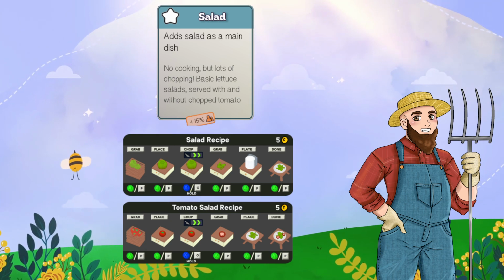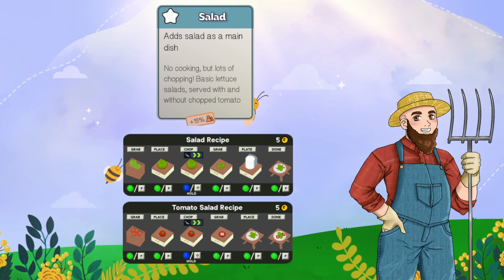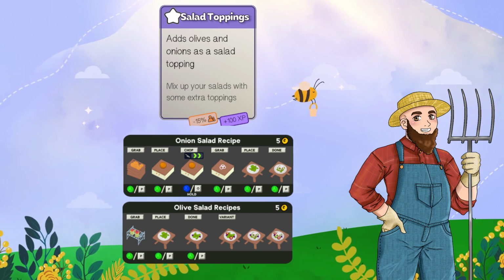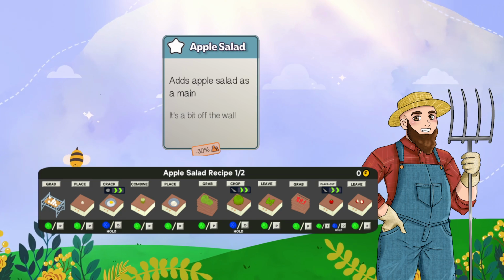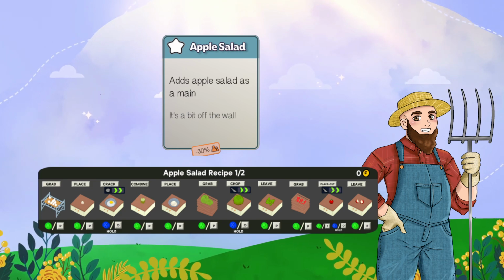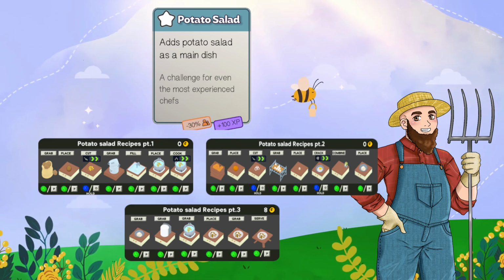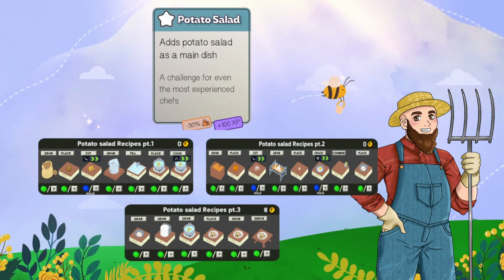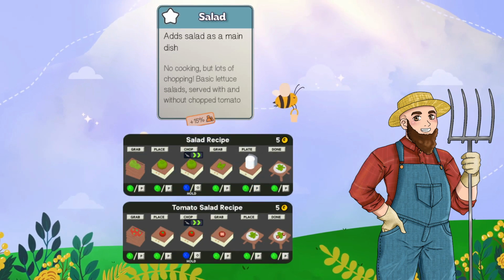PlateUp! I Salad Food Guide I Learning the Basics I Tutorial